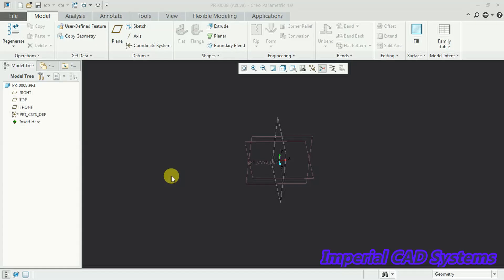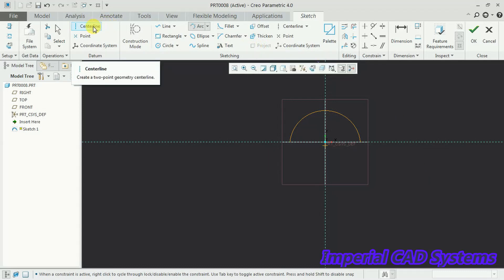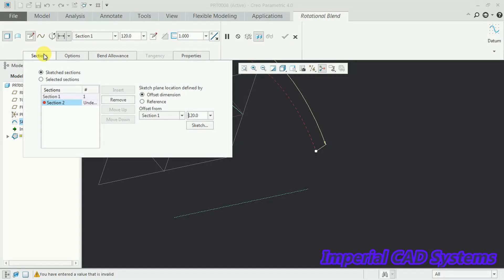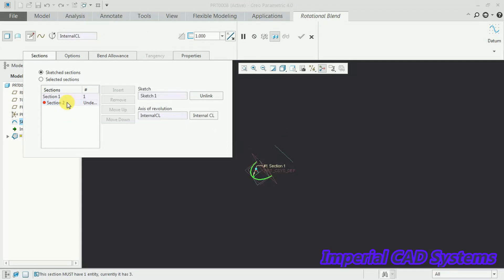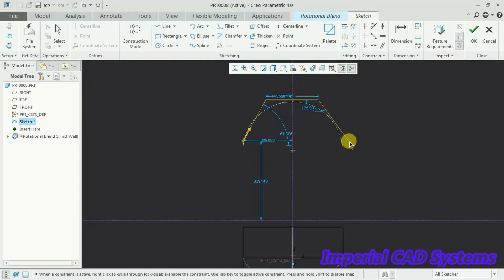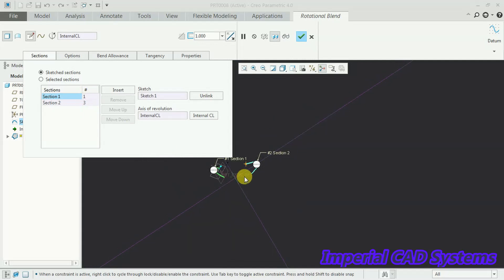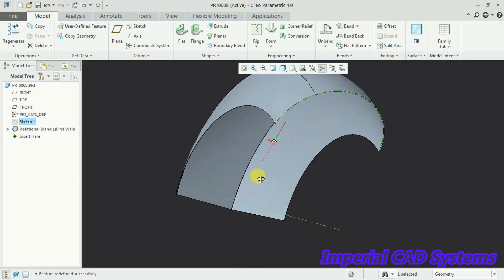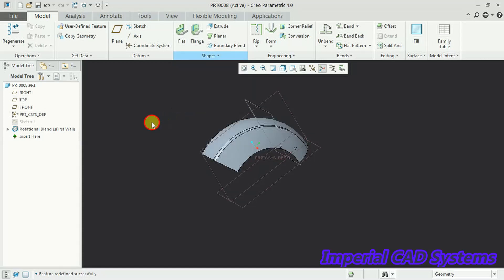Rotational Blend option in CREO Parametric Sheet Metal modeling